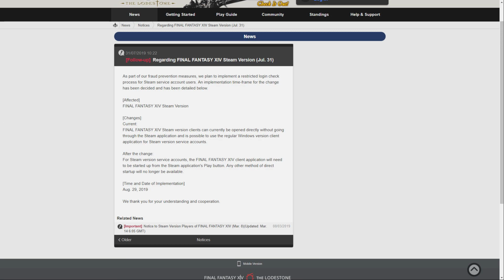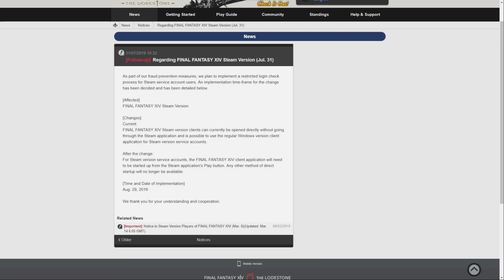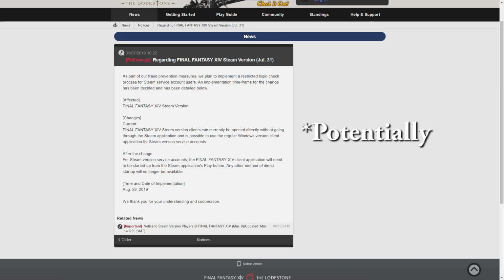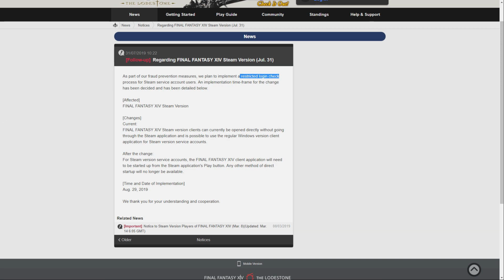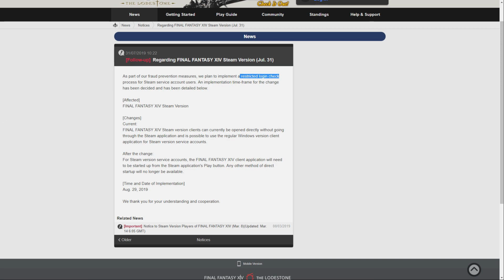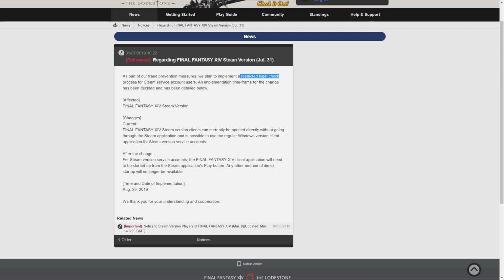FFXIV: Steam Client Login Lockdown